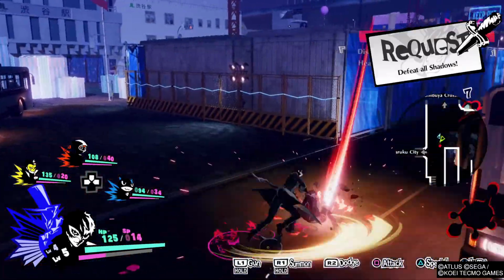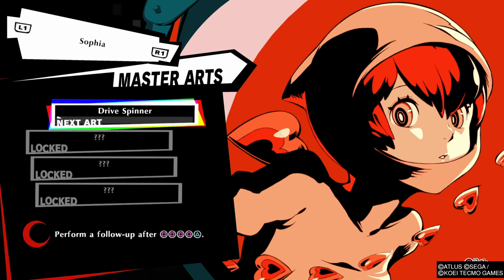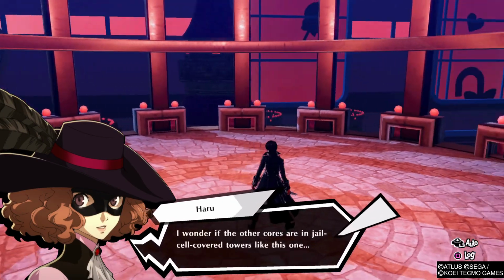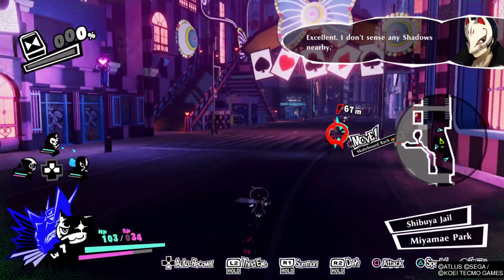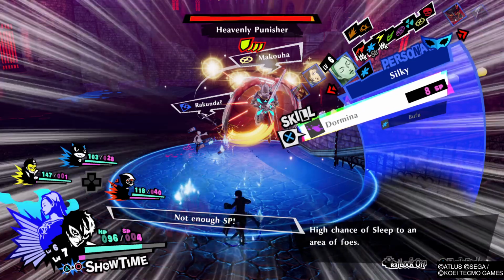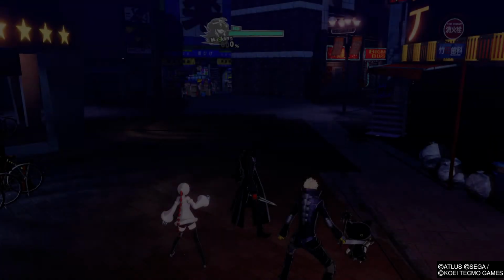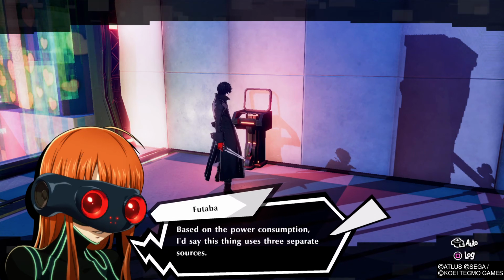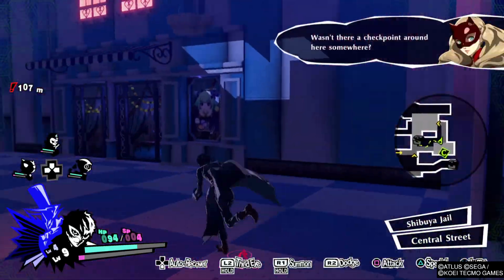Storm20111's Persona 5 Strikers Let's play part 4 (Fighting around Shibuya)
101% 406/400
Nofoxxgiven
Discord Goal:
. 28% 14/50
Hey guys! This video is part 4 of my Persona 5 Strikers Diary. For this video we are still going around the Jail, trying to slay some shadows and at the same time strengthen my own personal Personas with fusion. Also, I tried to not use items as often as I can as it would be useful to have some on hand against the boss.

Trophies: 2/47
2 Bronze, 0 Silver, 0 Gold

Persona is a trademark owned by Atlus
No harm was intended or intentional